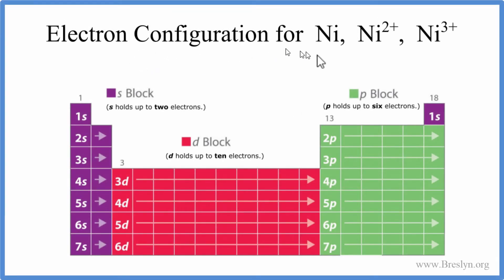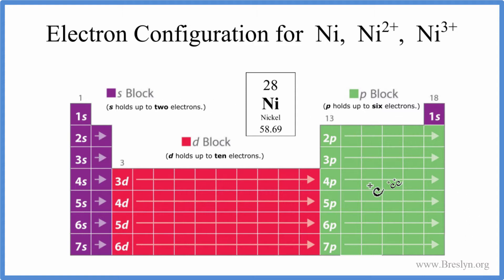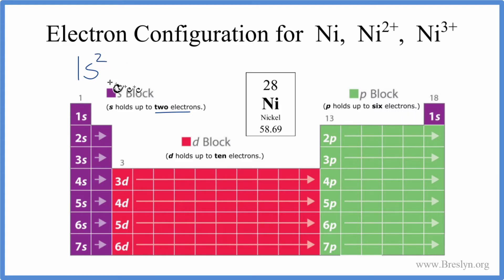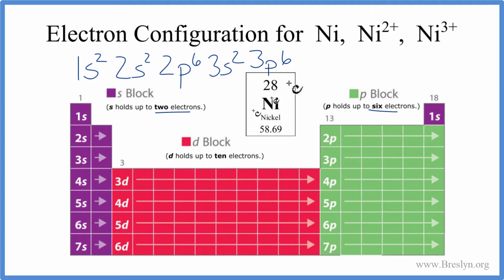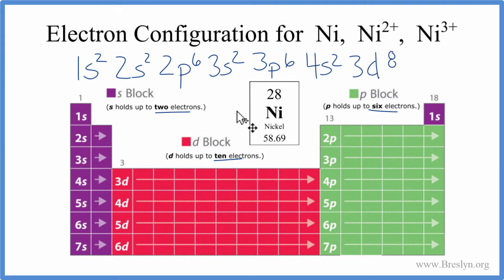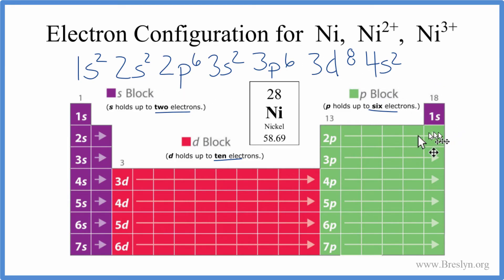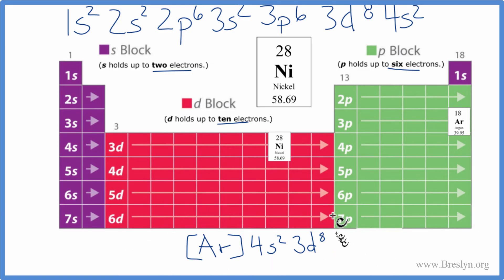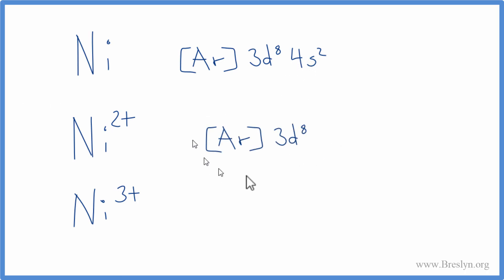Electron Configuration for Ni, Ni2+, and Ni3+ (Nickel and Nickel Ions)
To write the configuration for the Nickel ions, first we need to write the electron configuration for just Nickel (Ni).  We first need to find the number of electrons for the Ni  atom (there are 28 electrons) using the Periodic Table.   When we write the configuration, we'll put all 28 electrons in orbitals around the nucleus of the Nickel atom.

In this video we'll use the Periodic Table to help us write the notation for Nickel.   Alternatively you can use a chart showing how the orbitals fill

 Either way,  the Nickel electron configuration will be 1s2 2s2 2p6 3s2 3p6 3d8 4s2

Note that when writing the electron configuration for an atom like Ni, the 3d is usually written before the 4s.   Both of the configurations have the correct numbers of electrons in each orbital, it is just a matter of how the electronic configuration notation is written (see below for an explanation why).

For the Ni2+ ion we remove two electrons from 4s2 leaving us with:

1s2 2s2 2p6 3s2 3p6 3d8

For the Ni3+ ion we remove a total of three electrons (two from the 4s2 and one form the 3d8) leaving us with

1s2 2s2 2p6 3s2 3p6 3d7